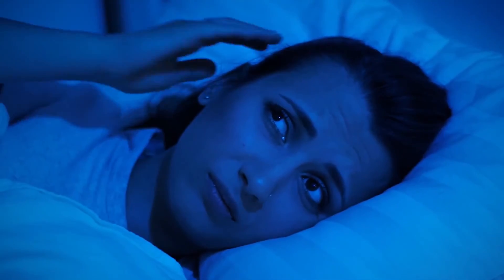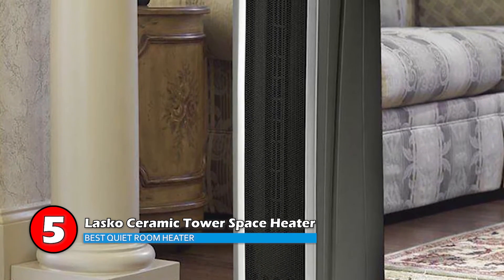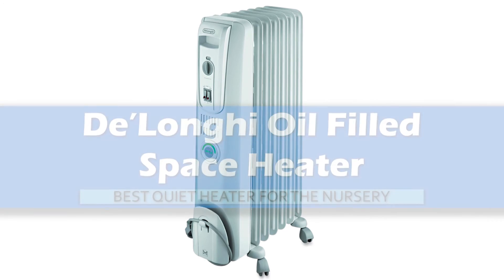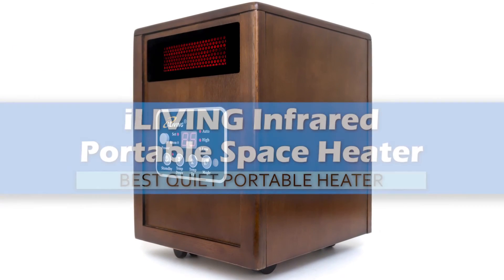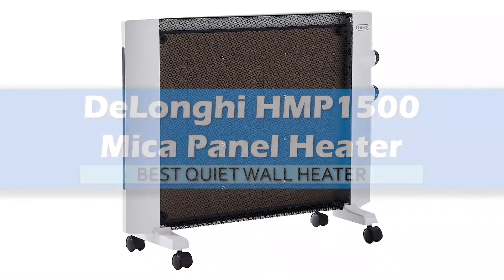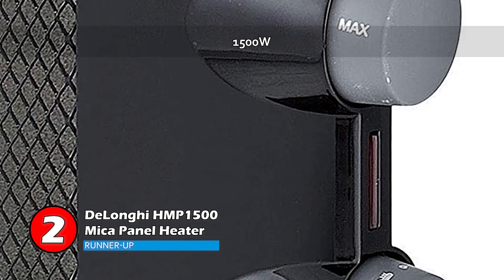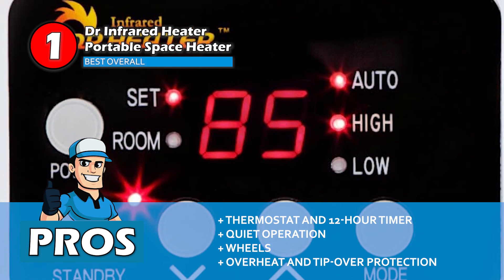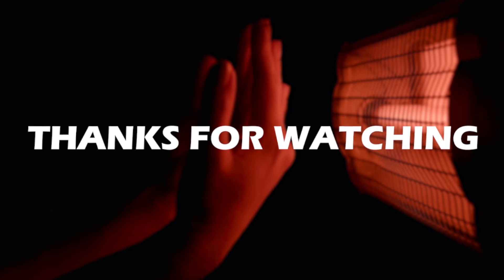Best Quiet Space Heaters 🤫 (Buyer's Guide) | HVAC Training 101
(Best Quiet Space Heaters)

✅ Featured Products for Best Quiet Space Heaters

0:00 Introduction
0:53 5.Lasko Tower Heater 5572 ➜
1:54 4.DeLonghi Oil-Filled Radiator Space Heater ➜
2:48 3.iLIVING Infrared Portable Space Heater ➜
3:50 2.DeLonghi HMP1500 Mica Panel Heater ➜
4:59 1.Dr Infrared Heater Portable Space Heater ➜

🤫 When looking for a quiet space heater, the first thing to consider is the noise level.

🔥 A quiet space heater not only produces less sound than a regular one but is also efficient in working. These heaters quickly heat up space to the desired temperature.

👍 They have various designs and structural elements. Some have oil radiators in them, some have mica panels, and some work with infrared rays.

💬 Let us know what you think of these Quiet Space Heaters in the comment section below.